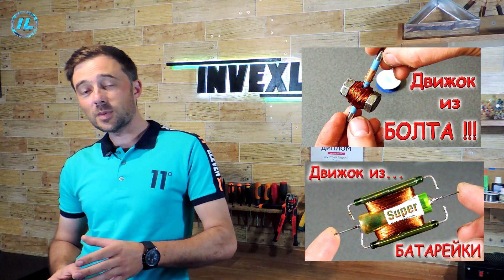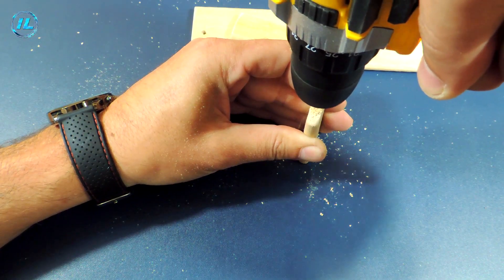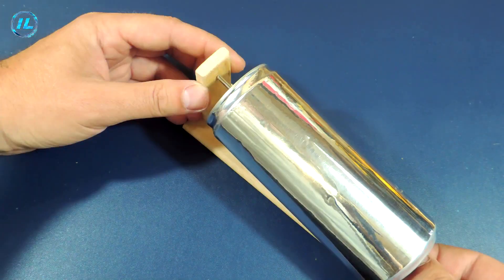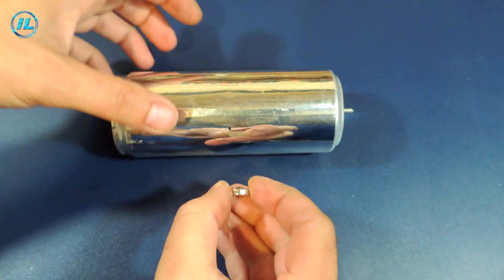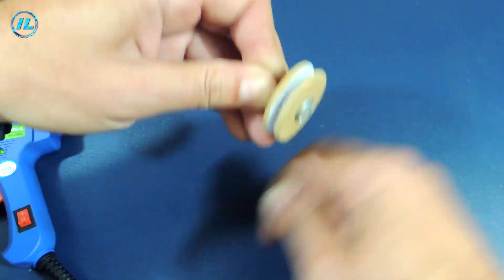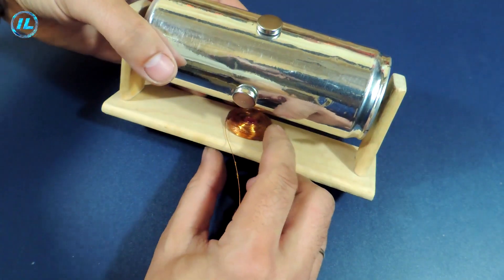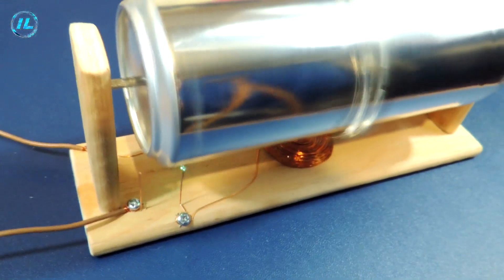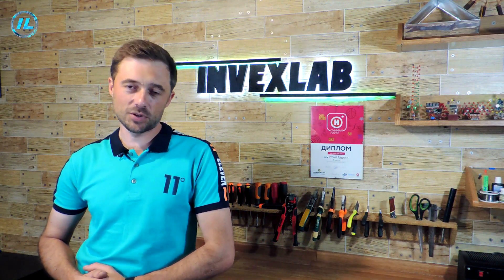✅ How to make a motor from an aluminum can? Creative DIY projects! ✅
Hello everyone! In this video, I will try to make a motor out of an aluminum can. This DIY will require an aluminum can, a wooden rail, four neodymium magnets and some copper wire. A can and magnets will make a motor rotor, and a copper wire will make a stator. A coil must be wound from the wire, which contains about 200 turns. You can watch the entire process of assembling a homemade motor and testing it in this video.

Some time ago, on my channel, I already made unusual motors, for example, from a bolt, as well as from a battery. You can watch these videos at the following links: